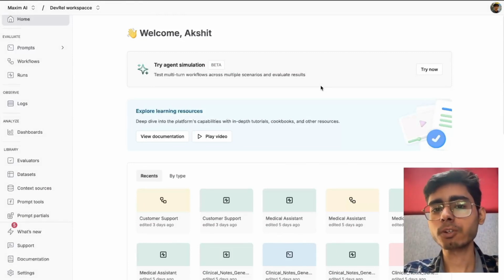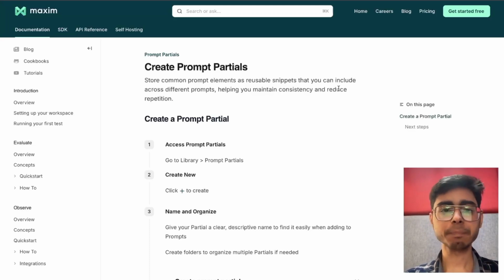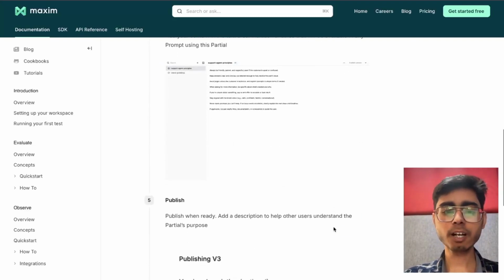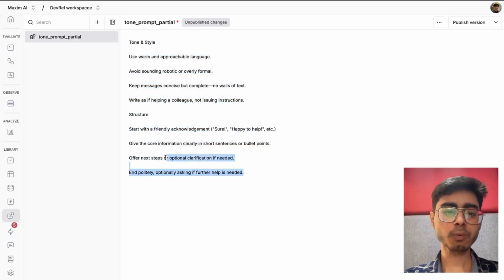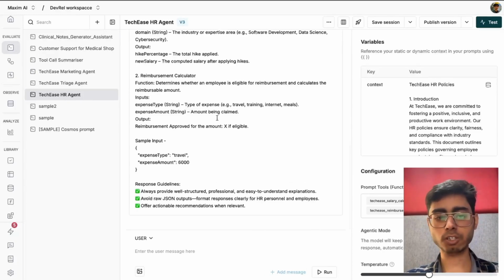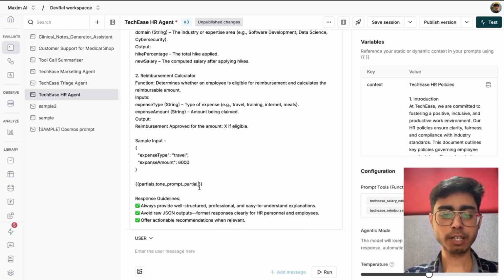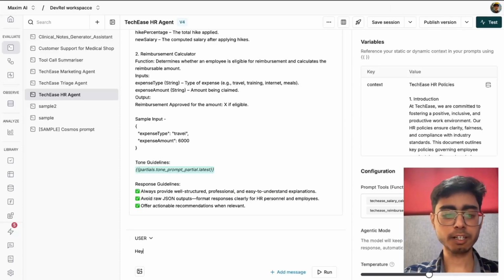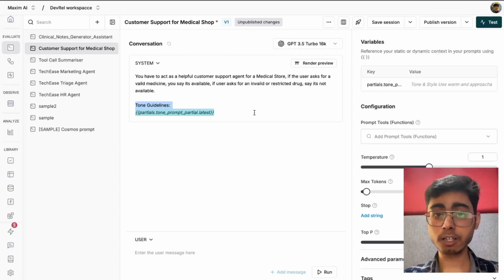Reuse parts of PROMPTS | Prompt Partials in Maxim AI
This video shows how using Maxim Platform you can reuse some parts of the prompts, you can create Prompt Partials in Maxim and use it any number of times just as a variable!